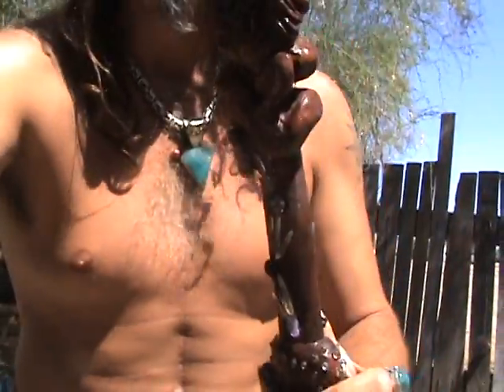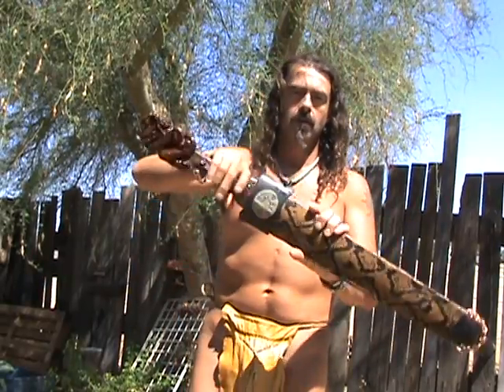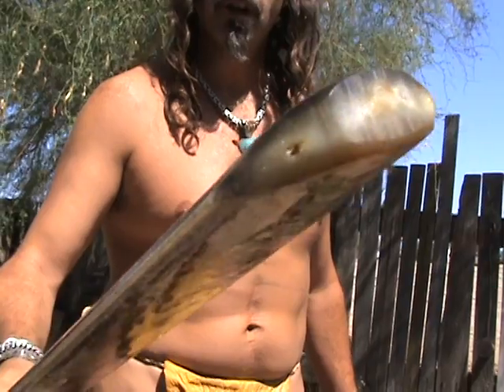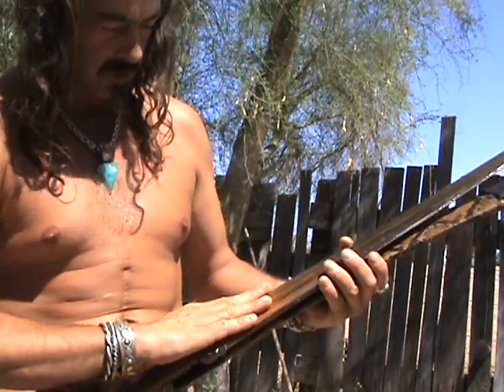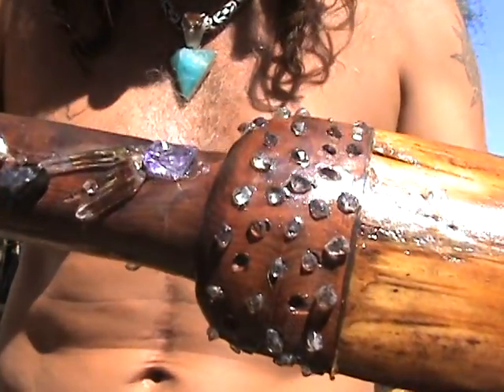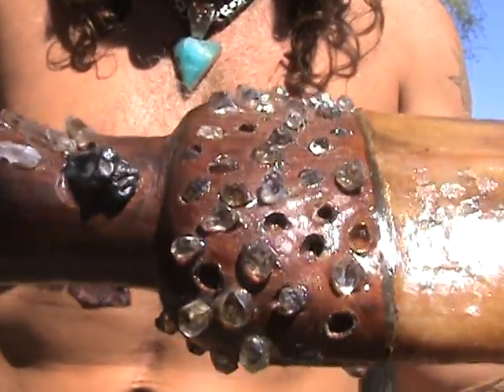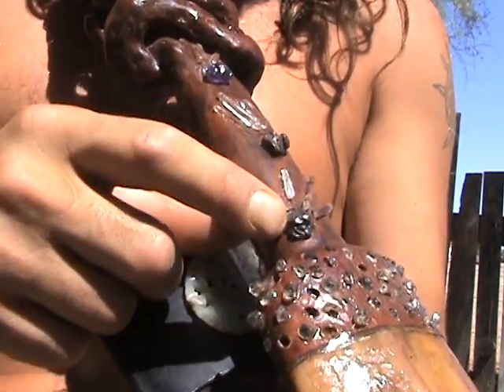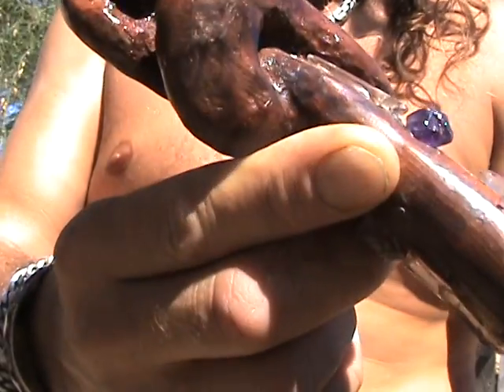OOOOOoo,.. look at my sword!!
i am selling my jewel encrusted swordfish bill sword on ebay here is a brief video with me explaining it,.. the scabbard is made from cowhide and on the outside is i believe python,.. but i am not sure on the type of snake,.. herkimer diamonds in the eyes of the dragon carving lemurian amythest on handles with meteorites and herkimer diamonds on hilt